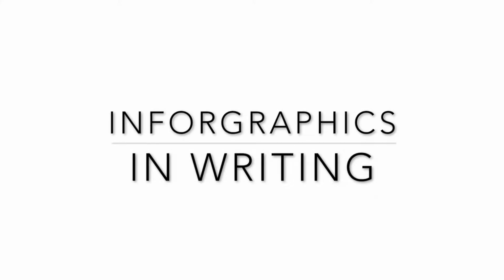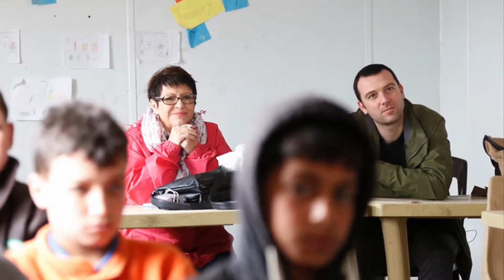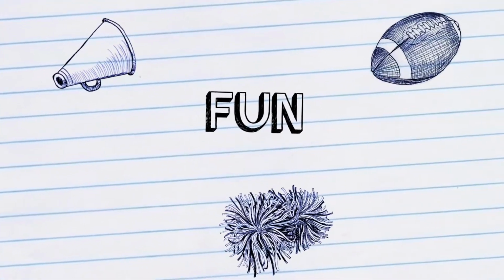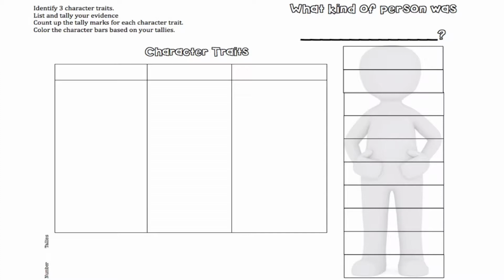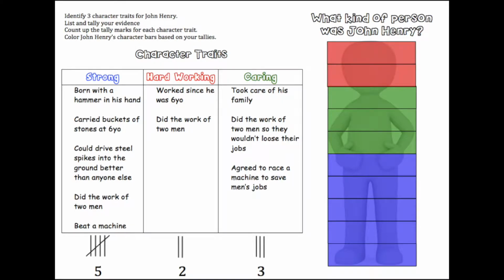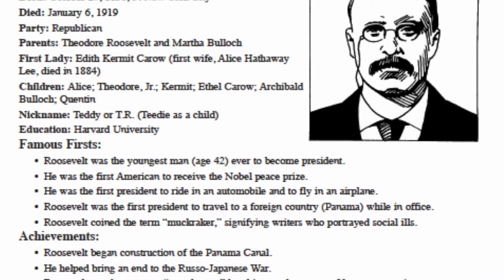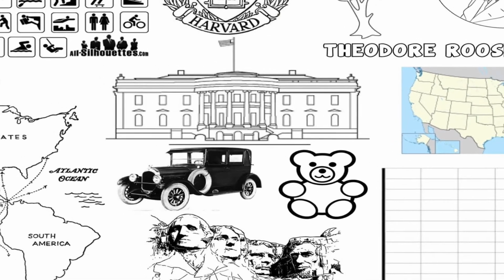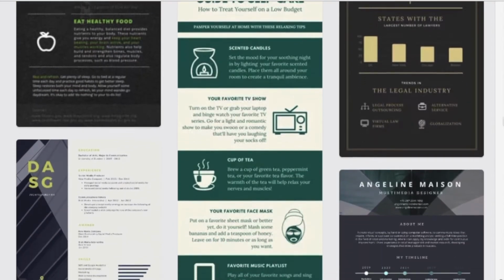Infographics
This video is about Infographics